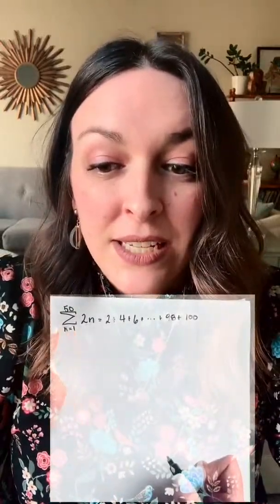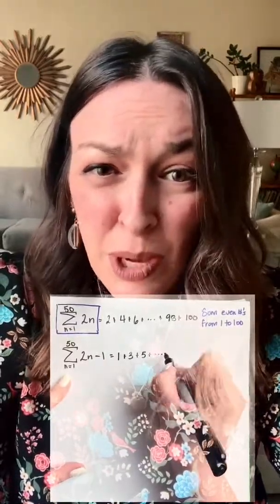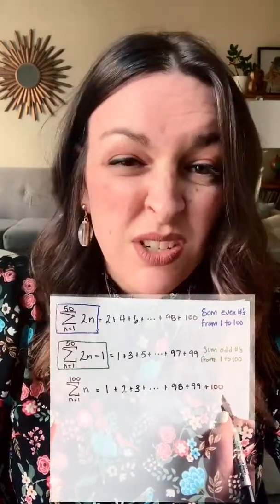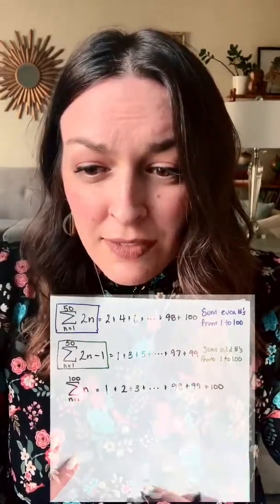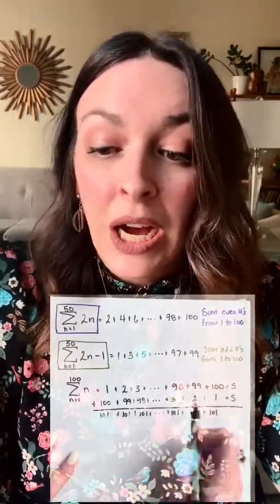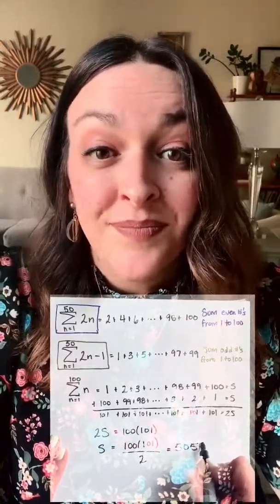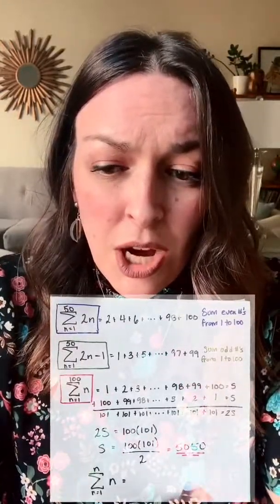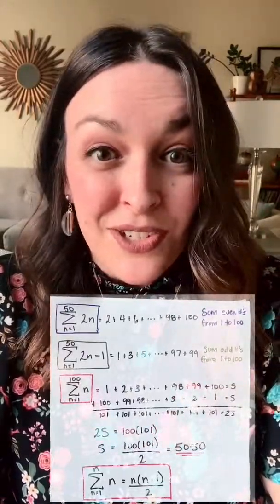Sigma - The Summation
In this first ever math Monday video, I talk about sigma and what it means, using the example of Gauss' shortcut of adding the numbers 1 to 100 that he discovered when he was a young child!